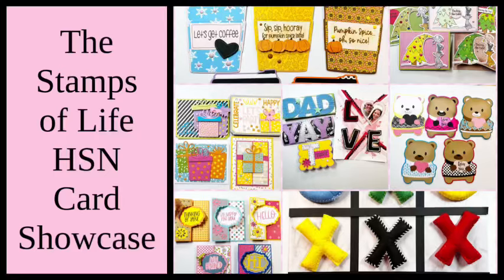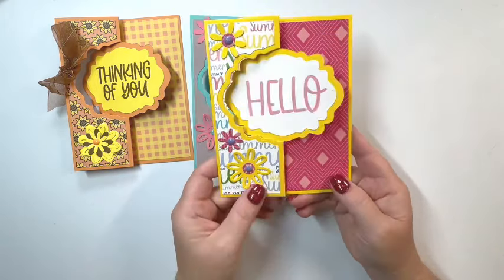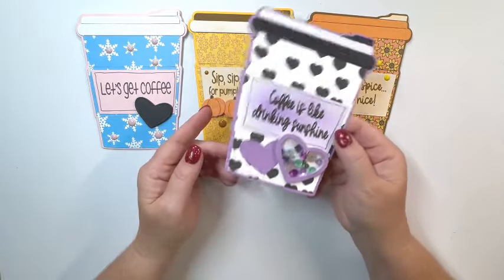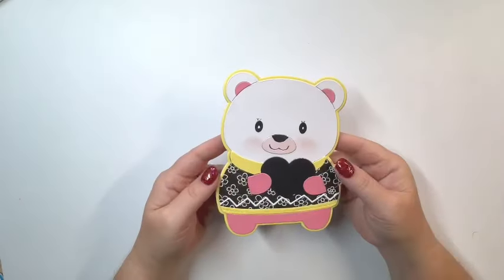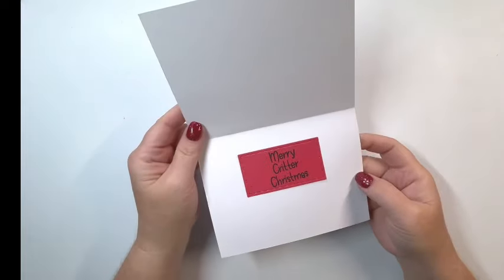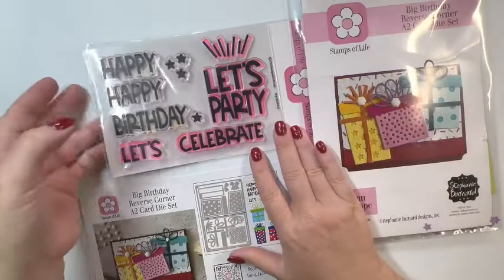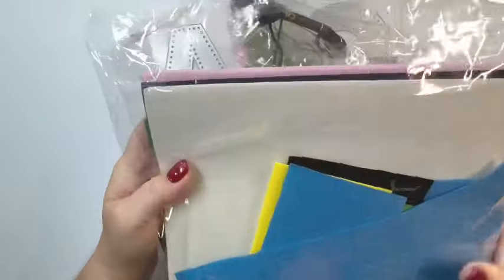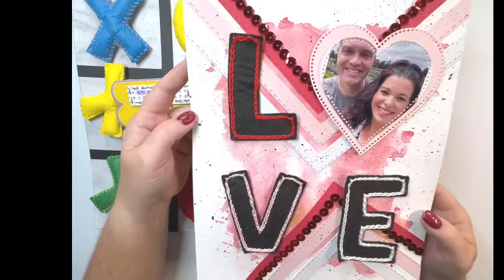Check Out The Stamps Of Life On HSN- Amazing Card Collection!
The products shown in this video are made by The Stamps of Life. However, they are exclusive and only available on HSN.

Happy Crafting,
Melissa